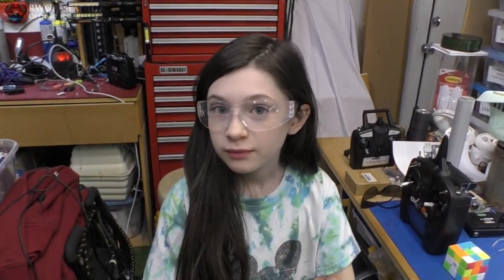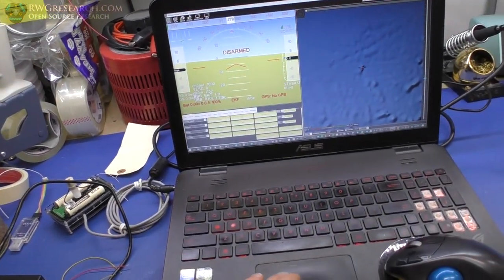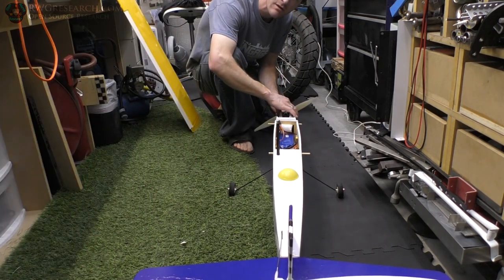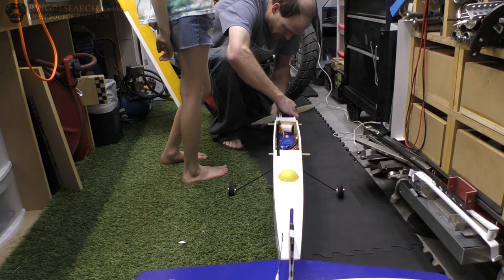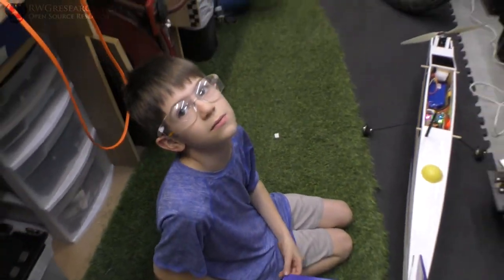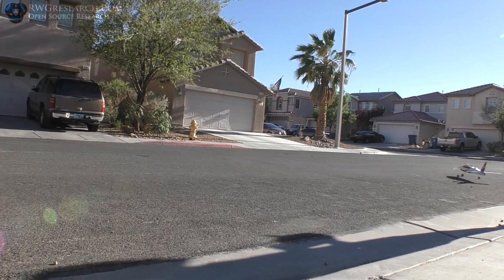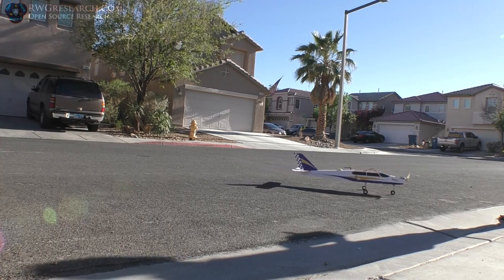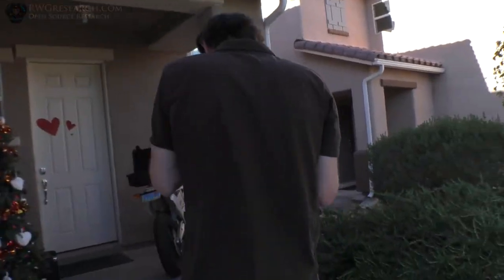3-7-2021: RC#17 - Electronics, Ground Test, Failed CAN BUS... #35-22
in this video i included a bunch of extras... including the plan for CAN BUS from VESC, and other things that eventually failed us...

God Bless

~Russ